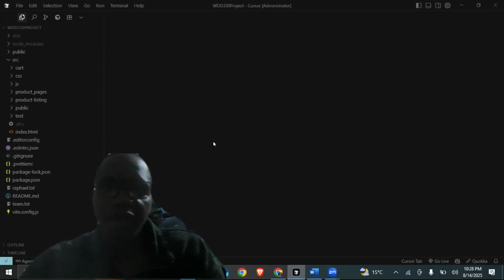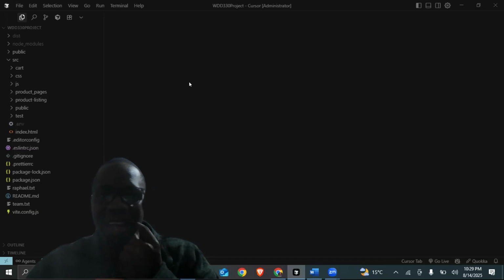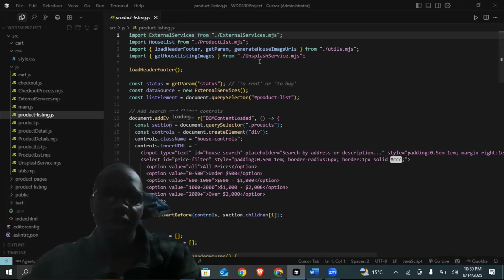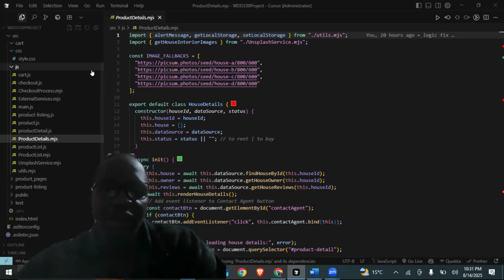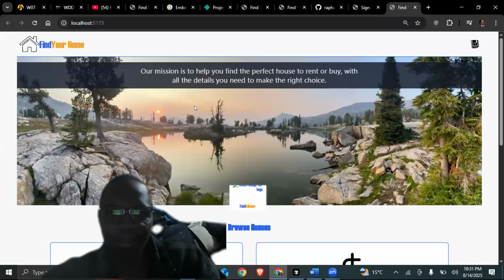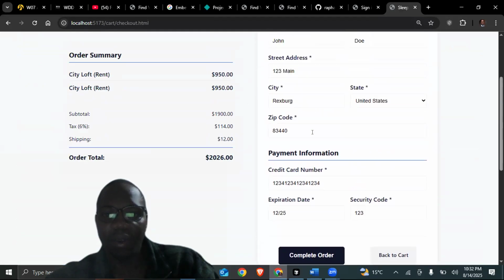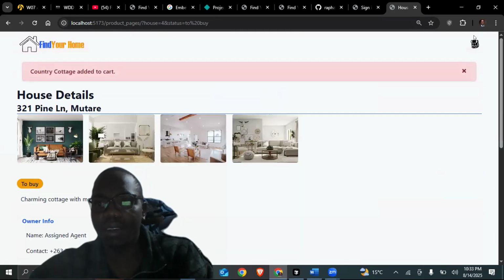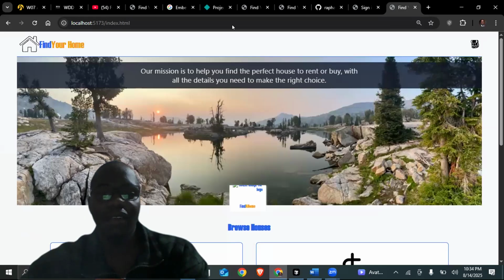WDD330Project-HousePurchaseRentApp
Real estate app with product list page and details page